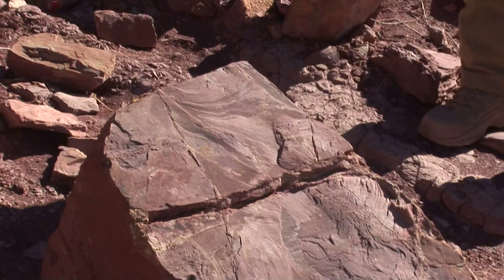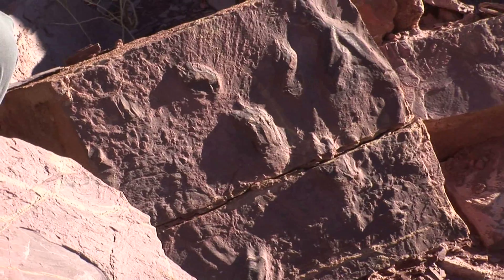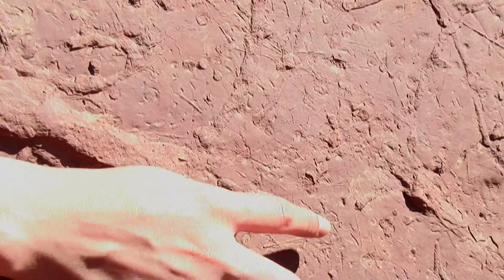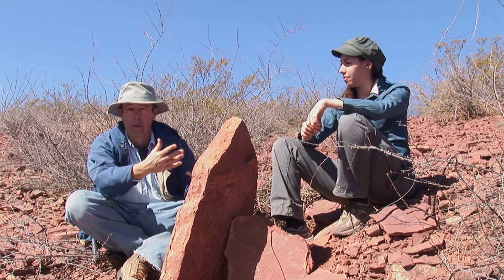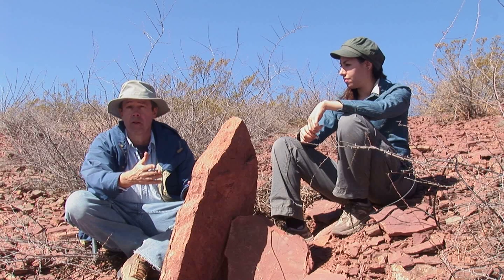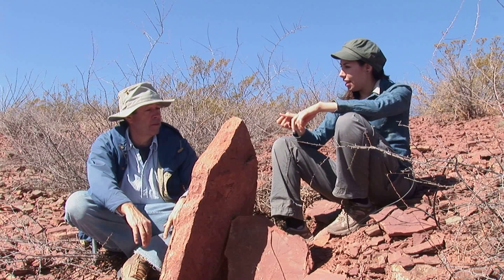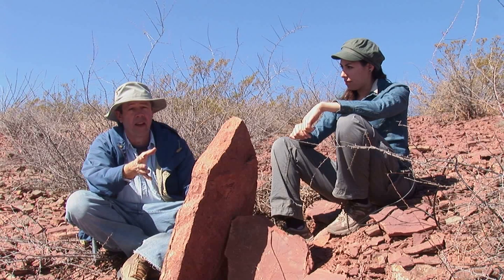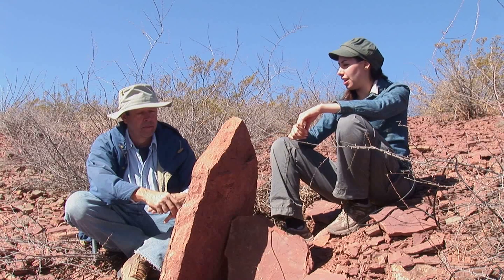Red Rock Traces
Not all the track-makers' fossilized tracks had claws that dug into the ancient mud. Learn about the wide range of trace fossils these red Permian rock have on them.